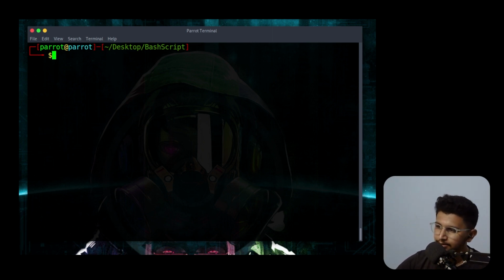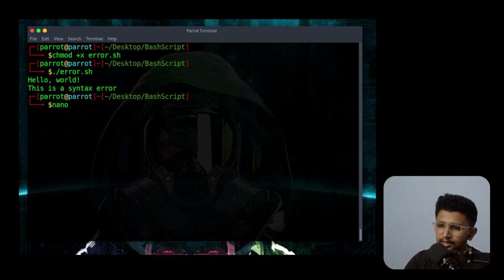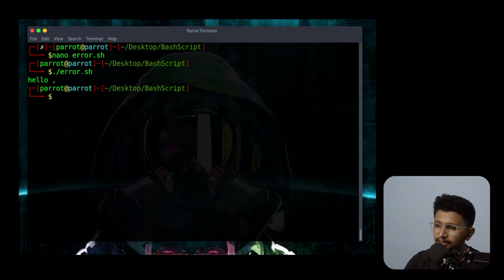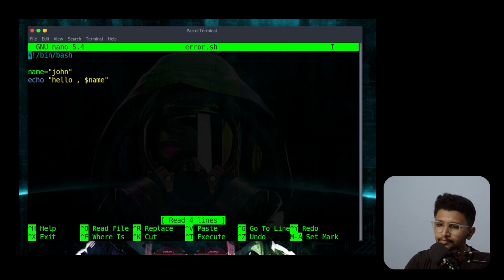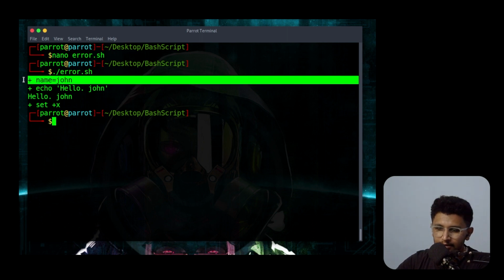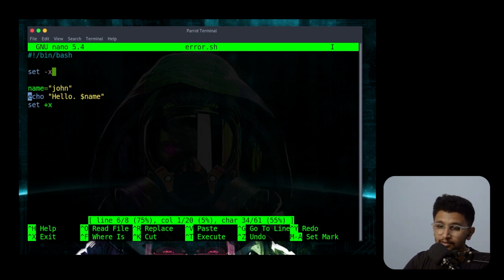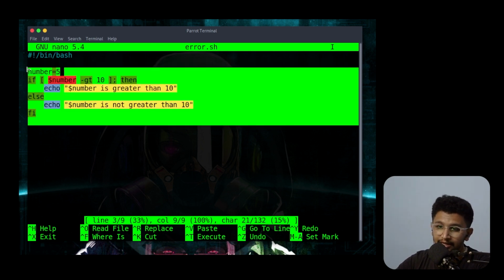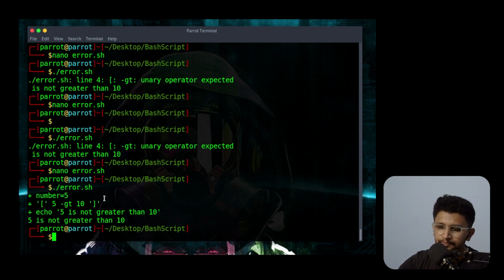Mastering Bash Script Debugging: Tips and Tricks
Welcome to our comprehensive guide on debugging Bash scripts, where we'll equip you with essential skills to troubleshoot and fix issues in your Bash code like a pro. Whether you're a beginner just starting with Bash scripting or an experienced developer looking to enhance your debugging skills, this video has something for everyone.

In this tutorial, we'll cover:

Introduction to Debugging: Understand the importance of debugging and how it can save you countless hours of frustration.

Debugging Tools: Discover the essential debugging tools and techniques available in Bash, including echo, set -x, and set -e, and learn how to use them effectively.

Common Bash Errors: We'll walk you through common mistakes and errors in Bash scripts and show you how to identify and resolve them.

Interactive Debugging: Learn how to use the Bash debugger (bashdb) for more advanced debugging scenarios, with step-by-step guidance.

Best Practices: Explore best practices for writing clean and maintainable Bash scripts that are easier to debug.

Real-world Examples: We'll dive into real-world Bash scripts and demonstrate the debugging process from start to finish.

By the end of this video, you'll have the confidence to tackle any Bash script with debugging skills that will streamline your development workflow and make you a more effective Bash scripter. Don't let script errors hold you back—join us and level up your Bash scripting game today!